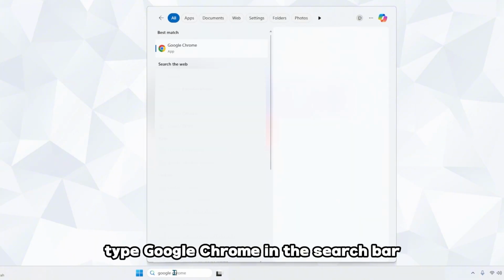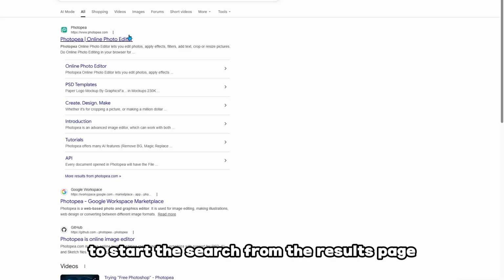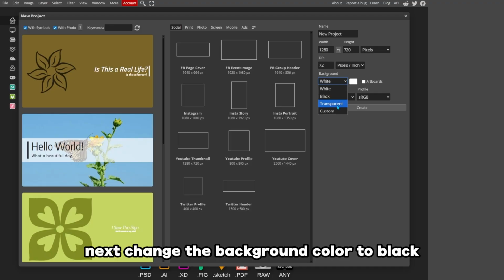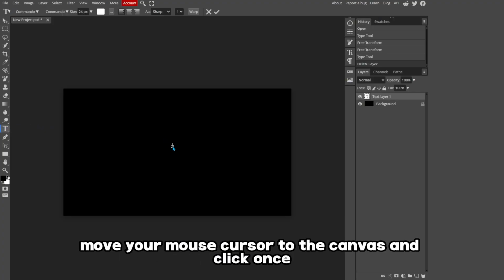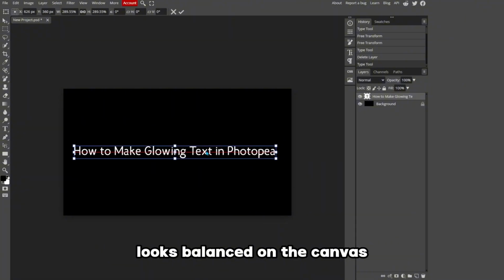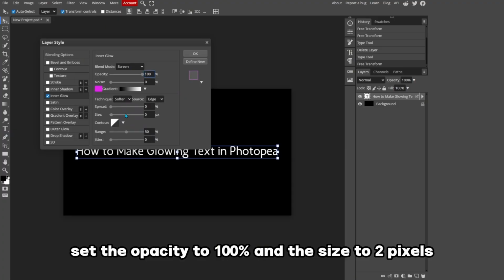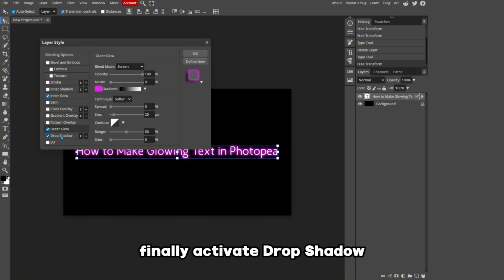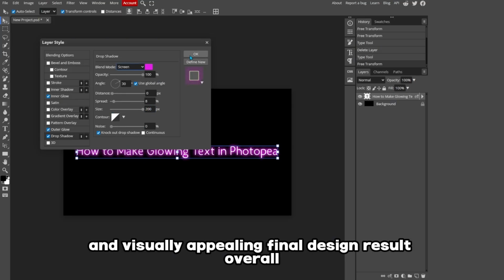How To Make Glowing Text in Photopea (𝟮𝟬𝟮𝟲) | 100% WORKS | NO Yapping, To The Point! | FAST & EASY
(2026) Learn How To Make Glowing Text in Photopea in this video (EASY FULL GUIDE) | Make Glowing Text in Photopea, for more videos like this then please leave a like👍🏻

Without Yapping, Here's How To Make Glowing Text in Photopea. First navigate to the Windows menu on the taskbar and click on it to open the system search. Type “Google Chrome” in the search bar, then click the application from the results to launch it. Once Google Chrome is open, locate the search box at the top of the browser window. In the search box, type “Photopea” and press the Enter key on your keyboard to start the search. From the results page, select the top option and click it to open the official website. When the website loads, click on New Project to begin. Choose any available canvas template that fits your needs. If necessary, adjust the canvas size by changing the width and height values provided. Next, change the background color to black so the glow effect will be more visible. After that, click the Create button to open the editing workspace. On the editing page, find the Text Tool in the toolbar on the left side of the screen. Move your mouse cursor to the canvas and click once to activate typing mode. Type the words that you want to turn into glowing text. Press the V key to switch to the move tool, then change the template font to Candela using the top menu options. Resize and reposition your text until it looks balanced on the canvas. Go to the Layers section, right click on the text layer, and select Blending Options. In the layer styles panel, activate Inner Glow and change its color to any shade you prefer. Set the opacity to 100 percent and the size to 2 pixels, then set the blend mode to Normal. Next, enable Outer Glow and use the same color as before. Adjust its opacity to 100 percent and increase the size to 20 pixels, then set the blend mode to Screen. Finally, activate Drop Shadow, use the same color, set opacity to 100 percent, distance to 0, spread to 8, size to 200 pixels, and change the blend mode to Screen to complete the glowing text effect for a clean, bright, and visually appealing final design result overall. Congratulation, In this video you just learn and know everything about How To Make Glowing Text in Photopea, so this video is really perfect for people who are interested and looking for a topic related to : how to make glowing text in photopea, how to add glowing text photopea, text glowing effect photopea, how to add glowing text in photopea, how to make a glowing text in photopea, how to add a glowing text in photopea, how to make glowing text photopea, how to make photopea glowing text, how to make a glowing text on photopea, make glowing text in photopea, how to make glowing text with photopea, make glowing text photopea, photopea how to make glowing text

Guide Hub